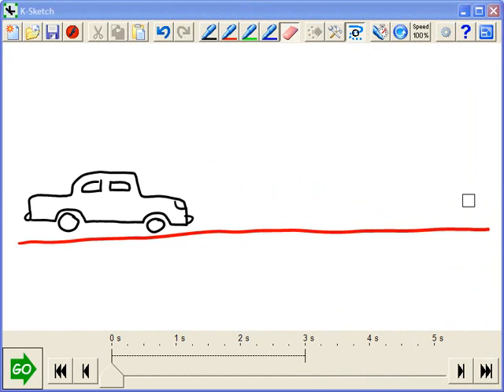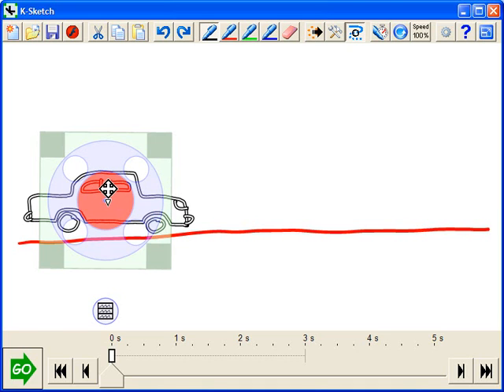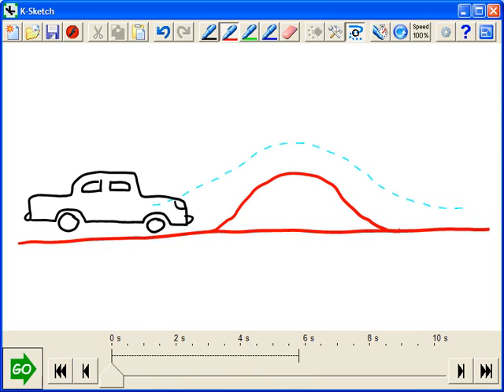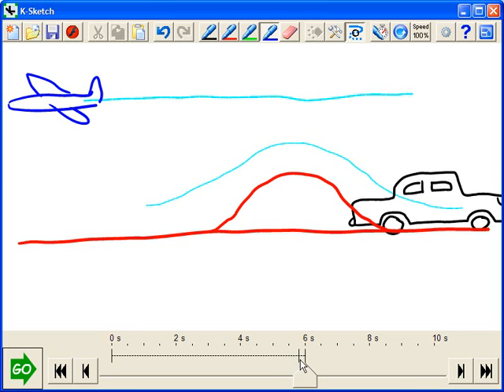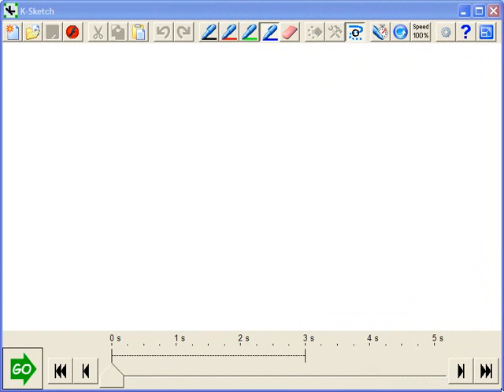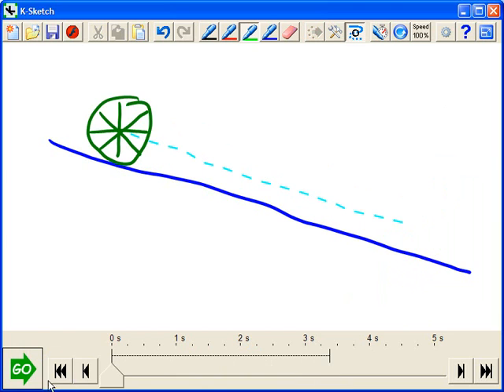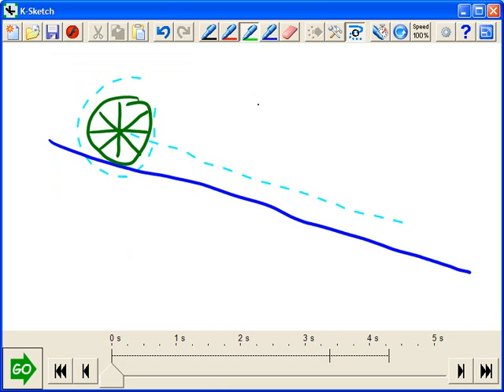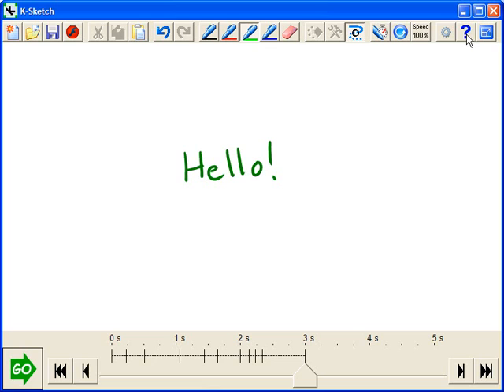Getting Started with K-Sketch, Part 2